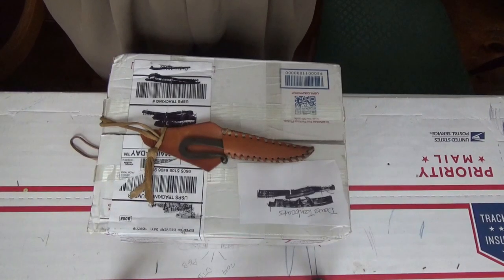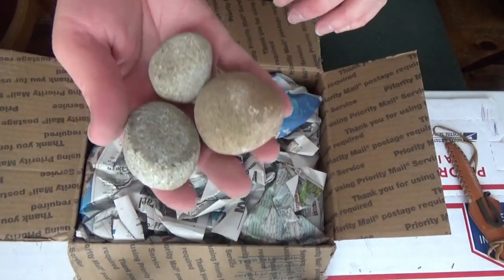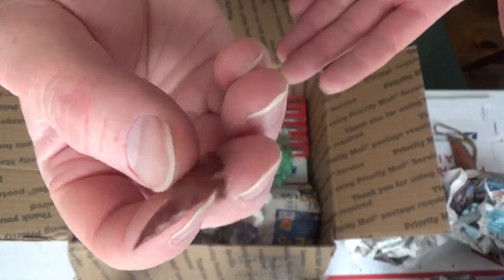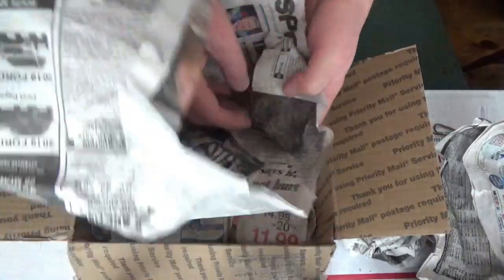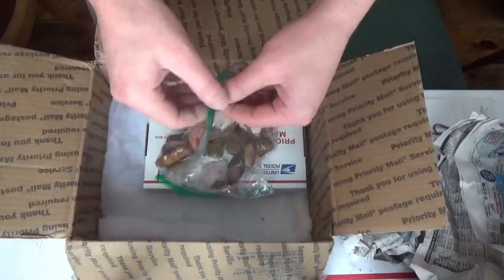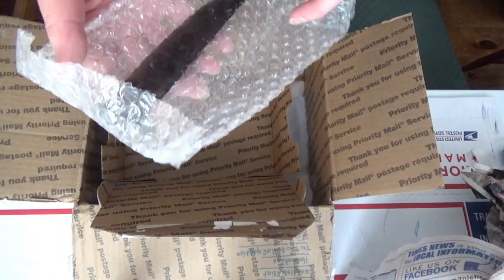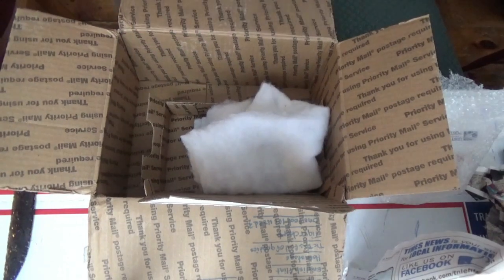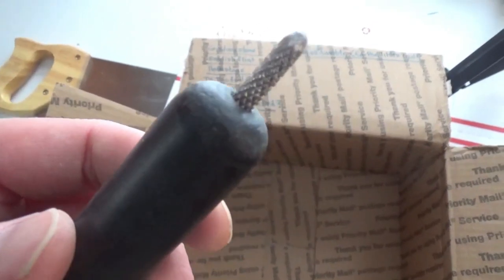2019 Unboxing from Dave TenBears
This video shows a mailbox find from my good friend Dave TenBears.